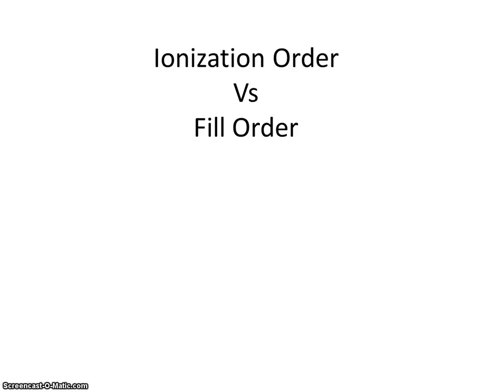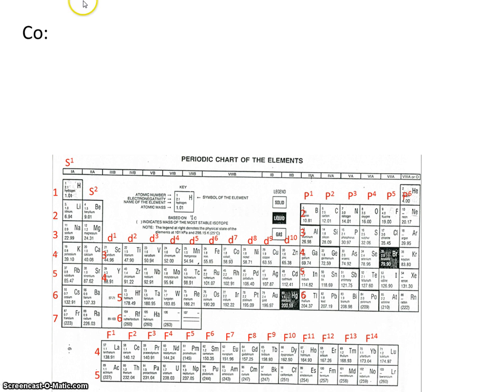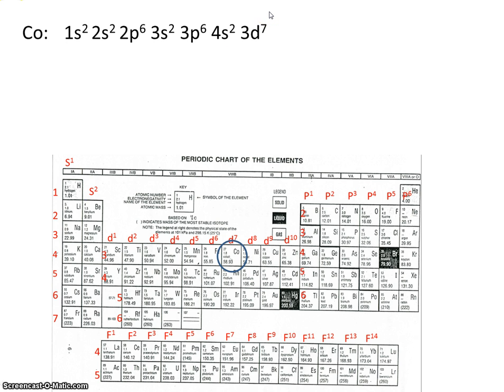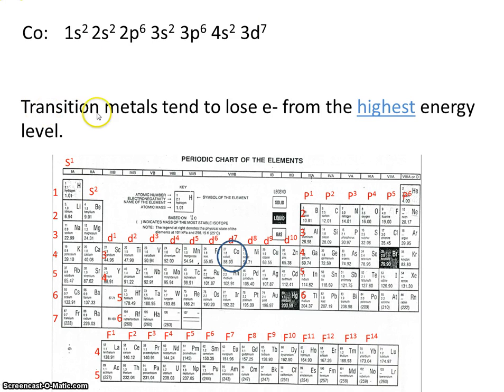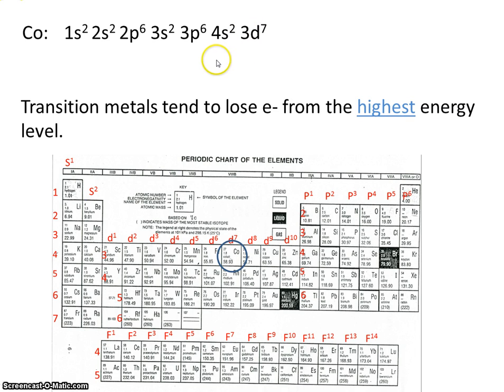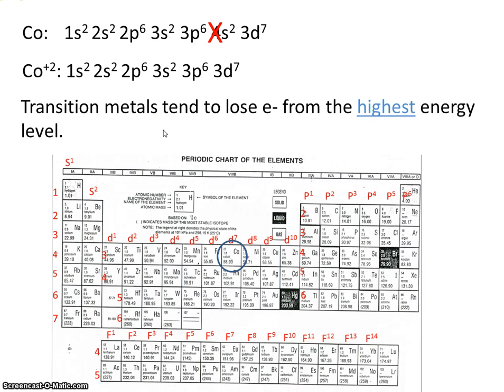Ionization order vs fill order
This video discusses why transition metals often have a charge of +2